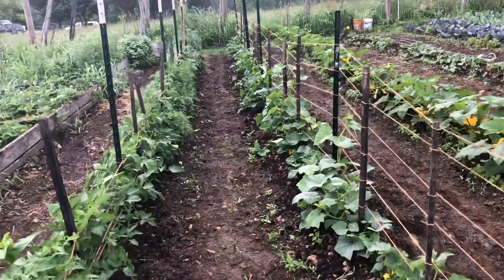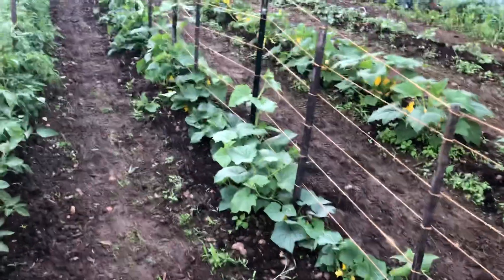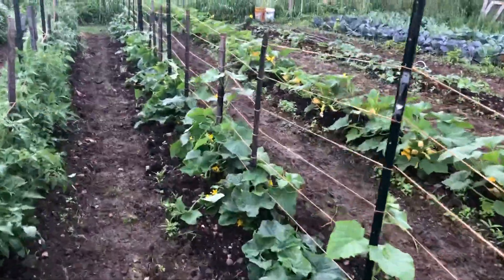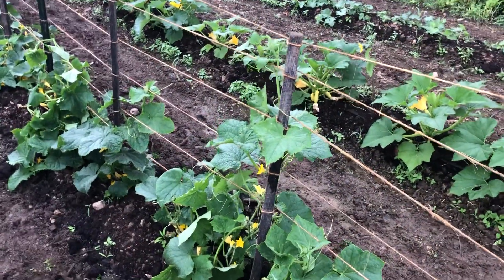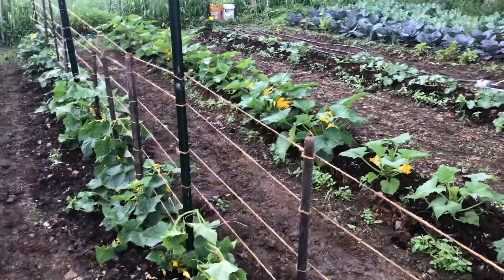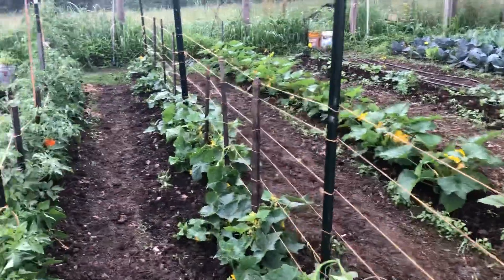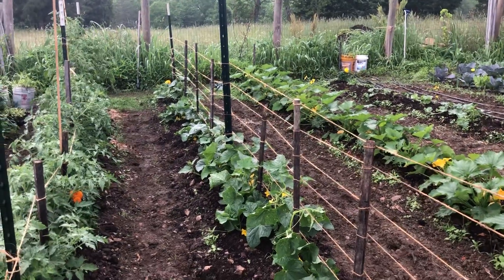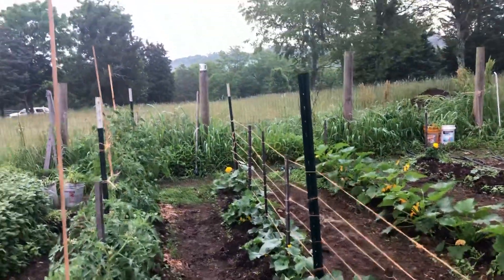Easiest and BEST tomato staking ever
Forget the store bought tomato baskets if you have more then a few plants. This will survive big wind storms.